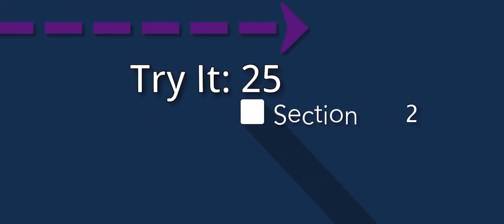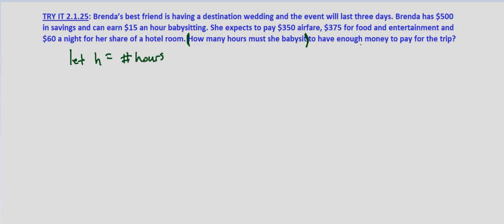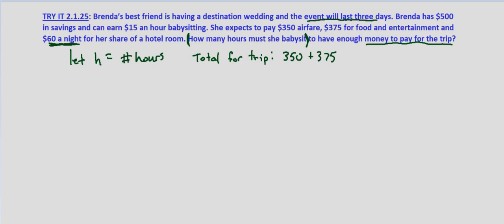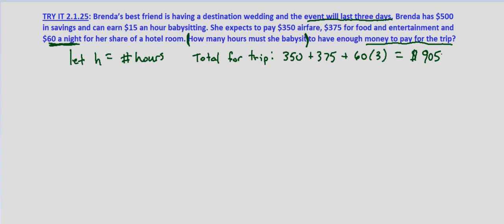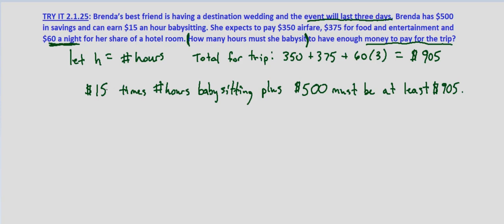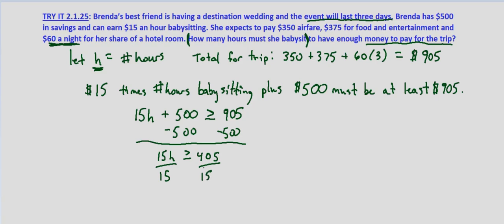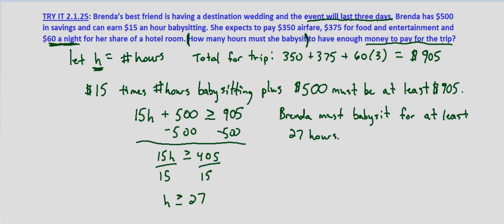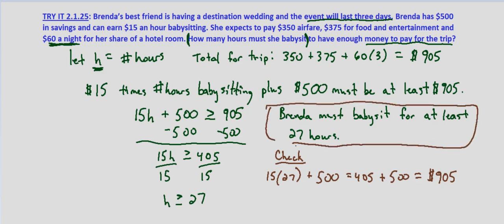Algebra II Try-It 2.1.25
Application of inequality: How many hours must be worked to earn the desired funds.